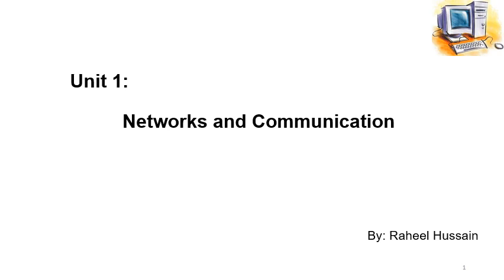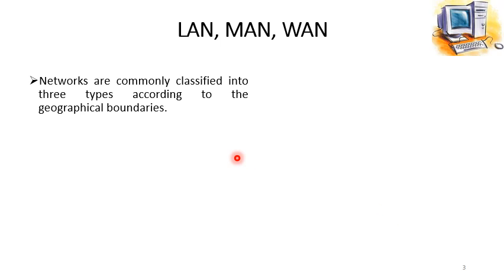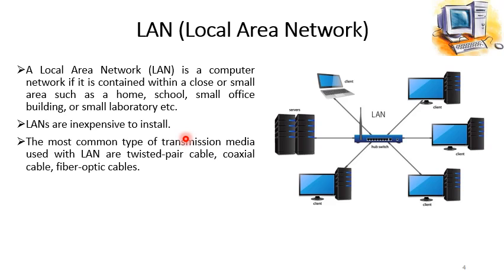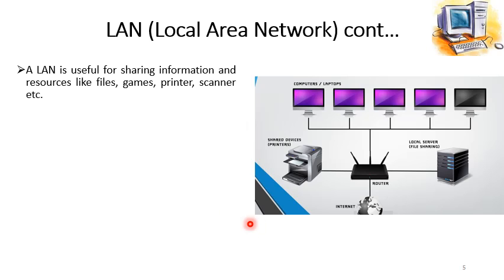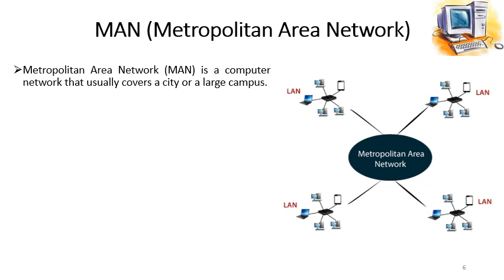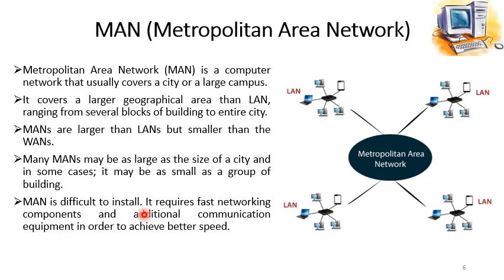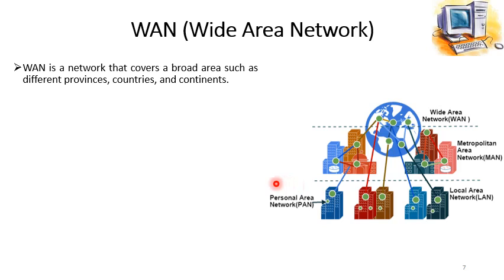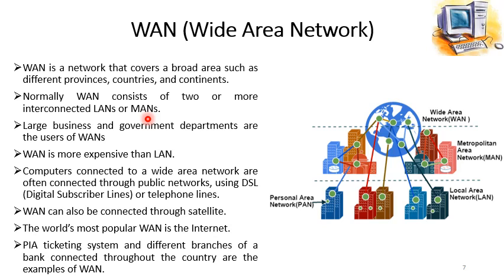Networks and Communication (Lesson3 - Class8)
Networks and Communication, LAN, MAN, WAN.
Lesson 3 of Unit 1 (Networks and Communication) of Class 8.